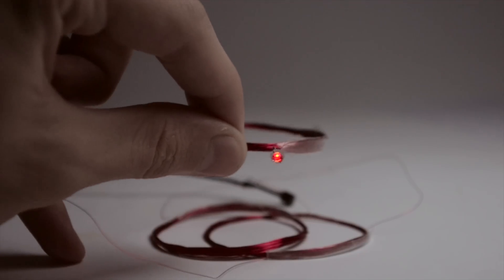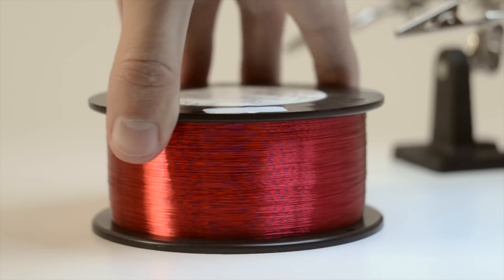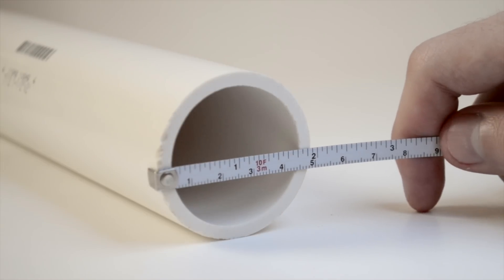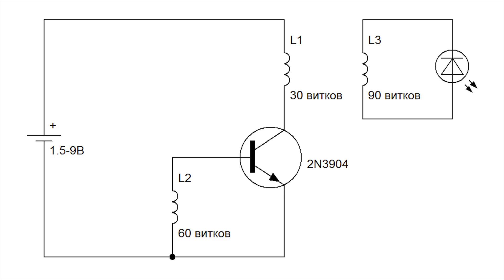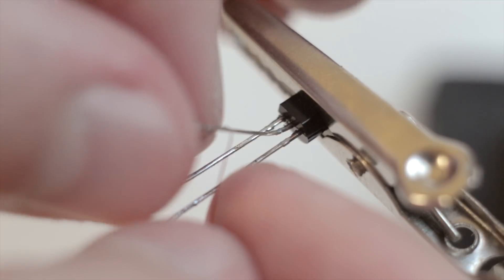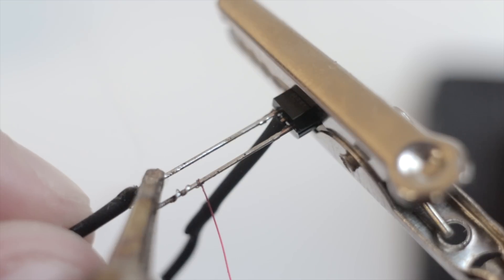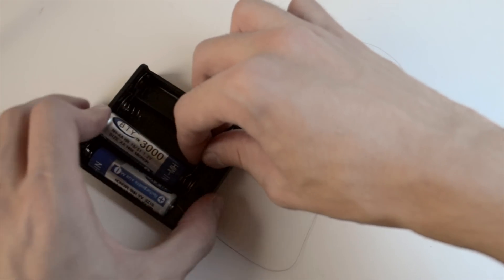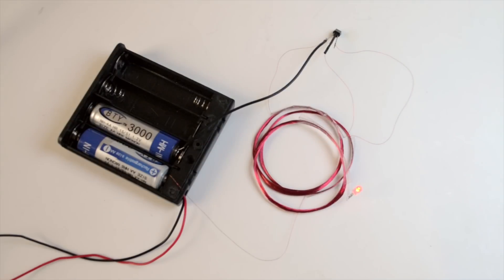Simplest Wireless Electricity Transmission Experiment